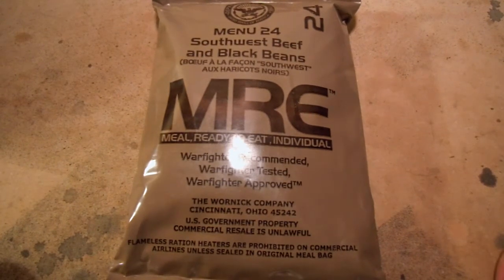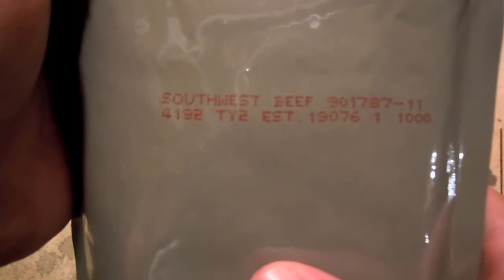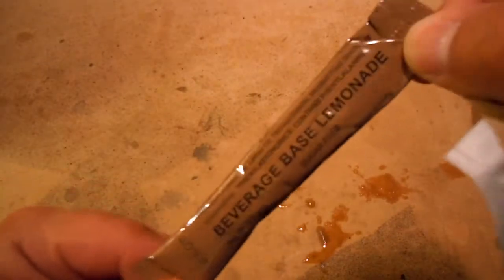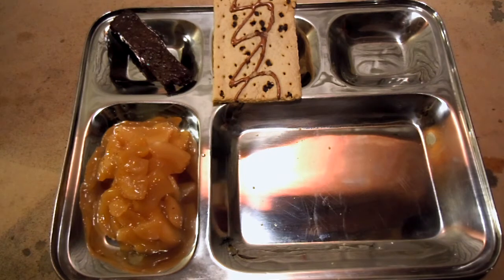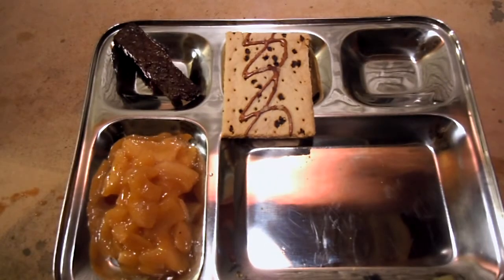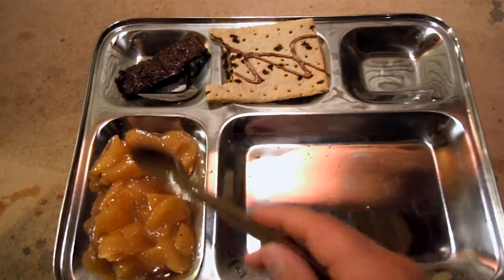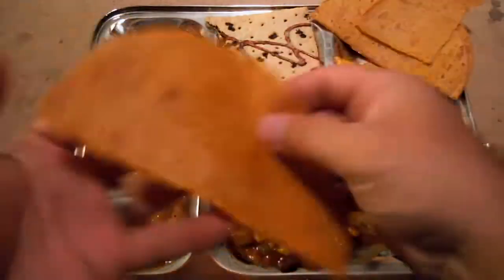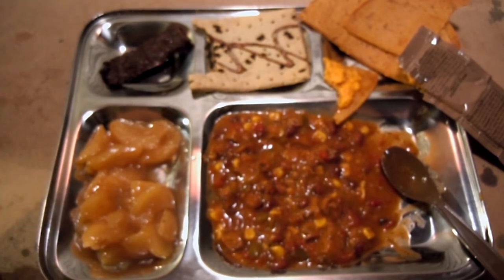MRE Review - Menu No 24 Southwest Beef and Black Beans